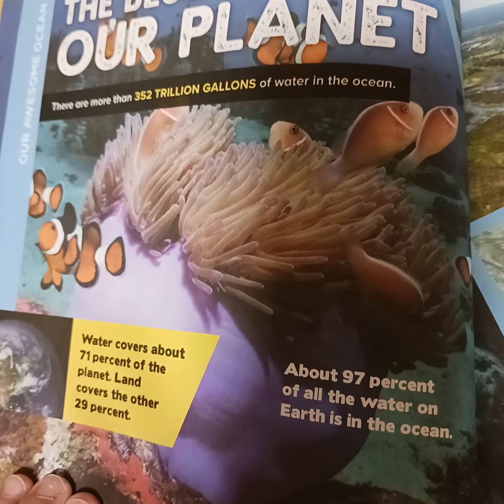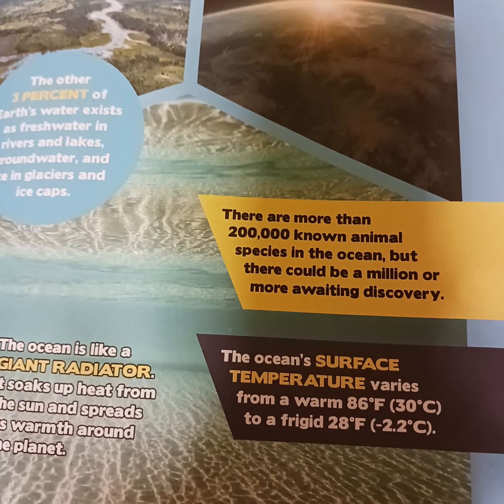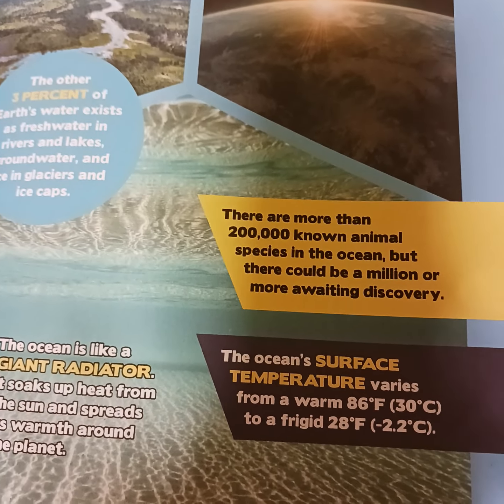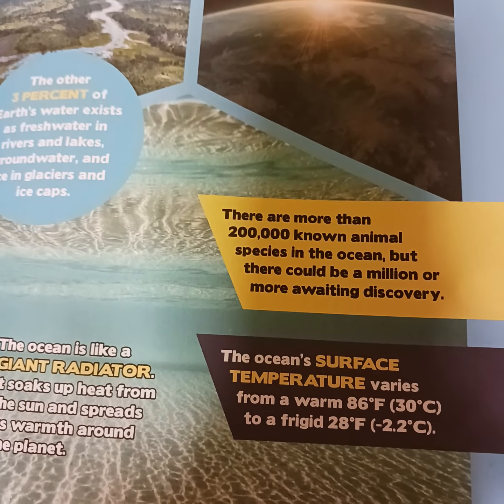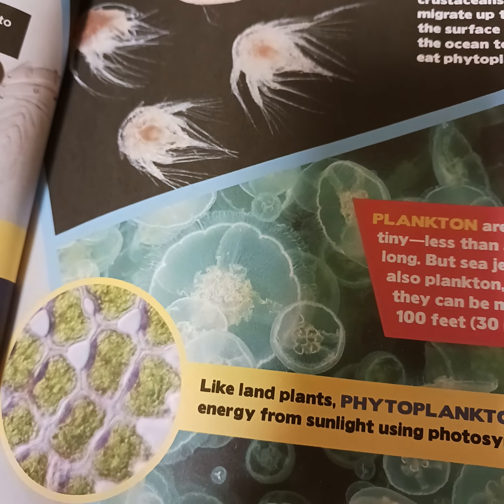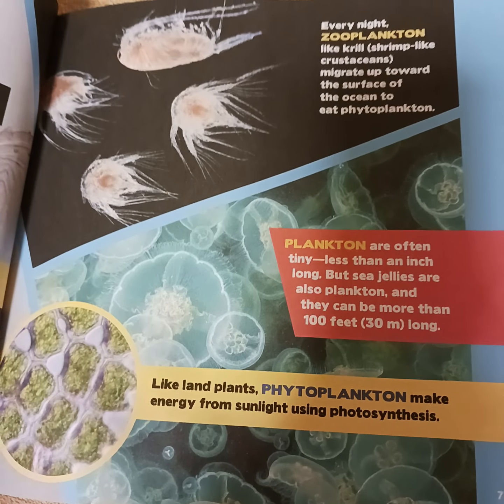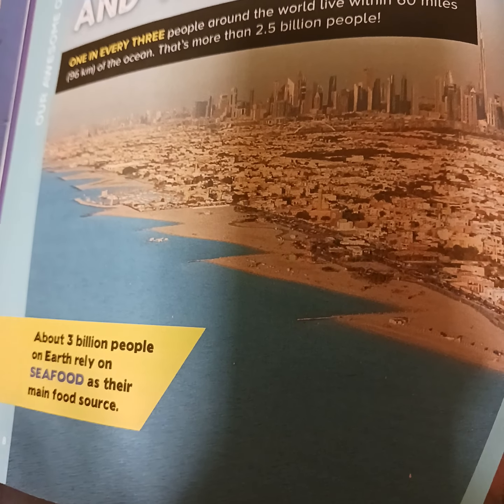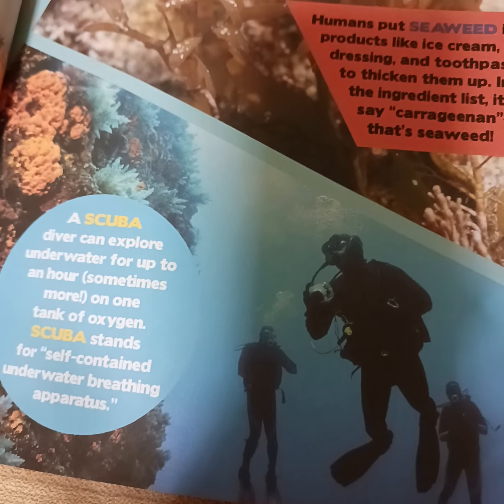The Fascinating ocean book for kids 500 incredible facts!